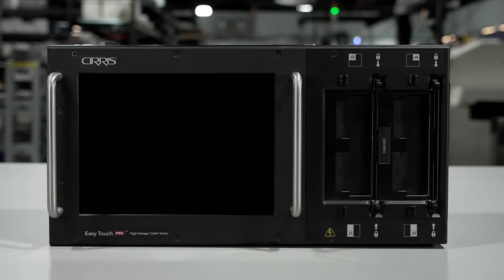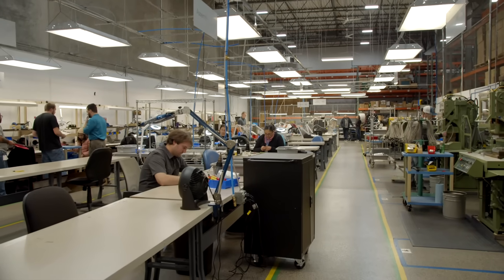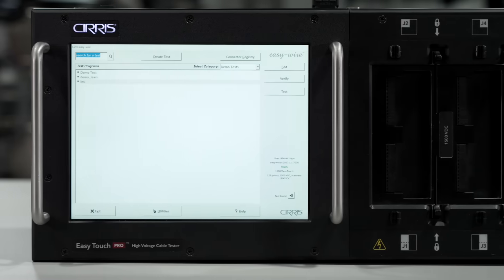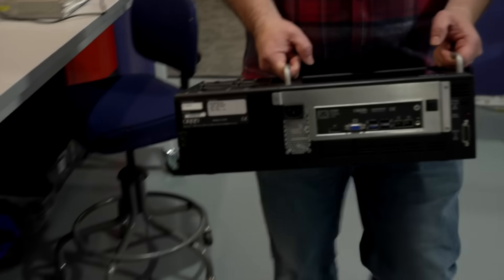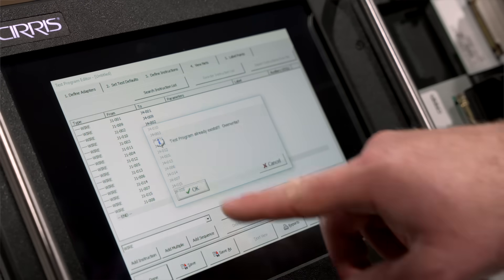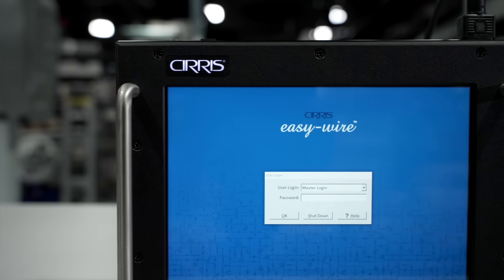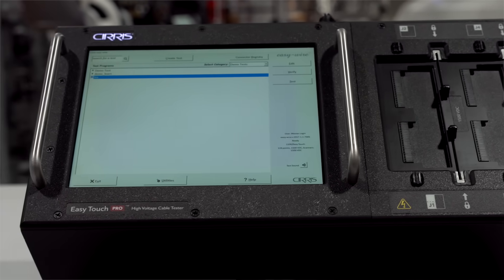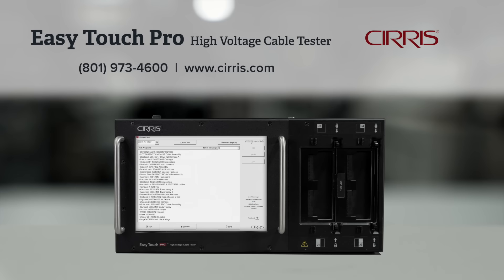Cirris Easy-Touch Pro Cable Tester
The Easy Touch Pro was designed to be integrated with minimal effort into your manufacturing process. The built-in Windows operating system turns the tester into a self-contained test platform with strong data collection and reporting capabilities.

The Easy Touch Pro can work as a stand-alone test system, or can network with other units for large organizations. A single unit is expandable to accommodate complex assemblies and can also easily move around the production floor to different test stations.

The most unique feature of the Easy Touch Pro is its ability to store test programs, test results, and other information without connecting to a stationary computer. This allows easy integration of high voltage testing into your test process.